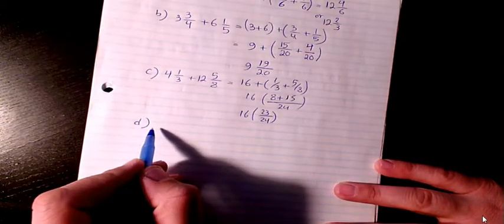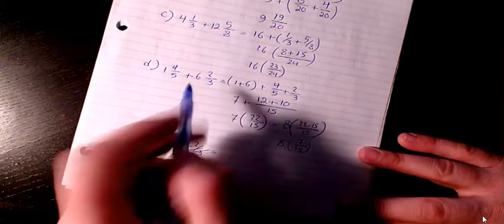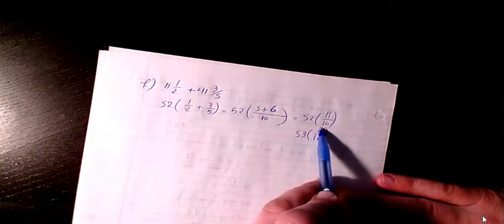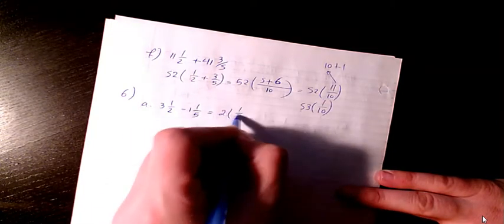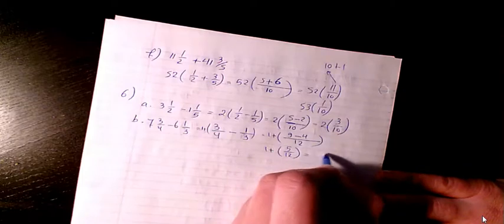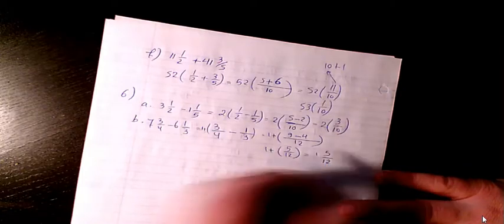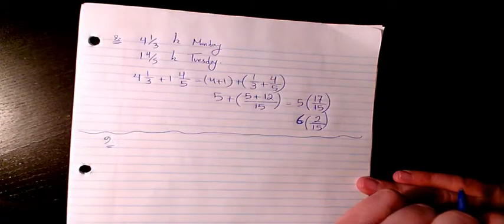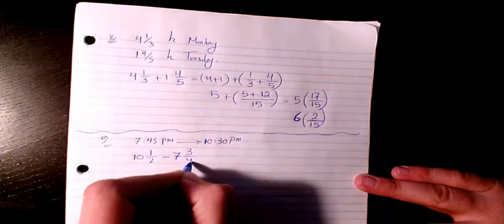addition and subtraction of mixed number part 2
Dr. Masi